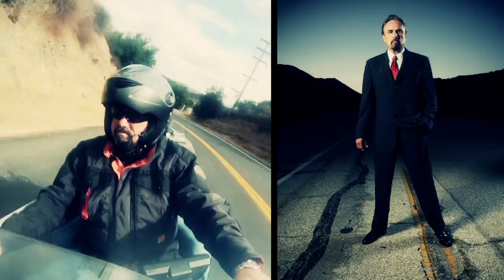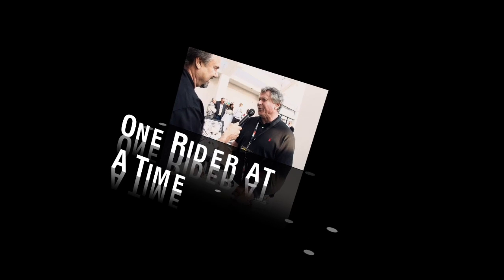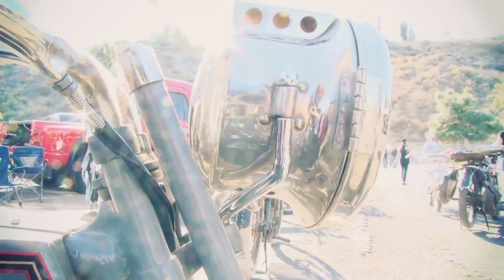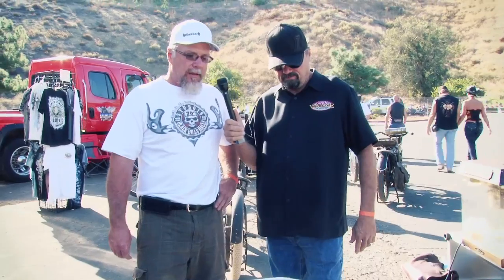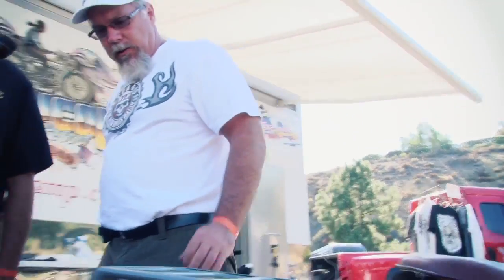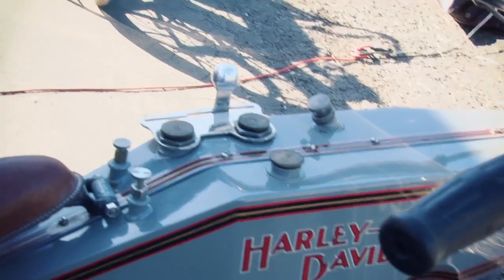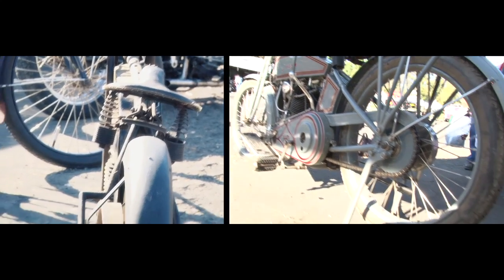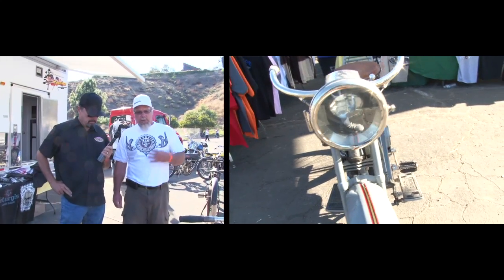1915 Harley Davidson V Twin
Sean Clark, motorcycle collector and owner of Glencoe camp resort, talks about his 1915 Harley-Davison V-Twin.

Owen Patterson & Owen
OPOLAW.COM